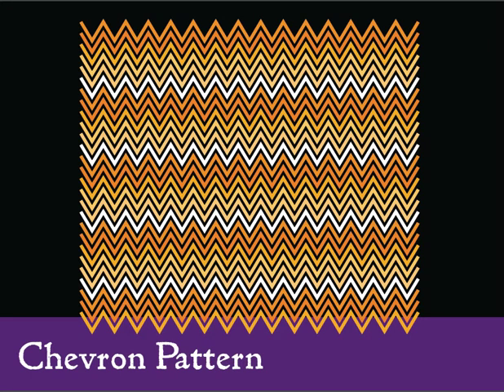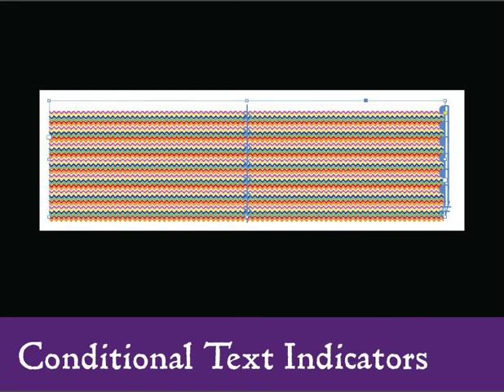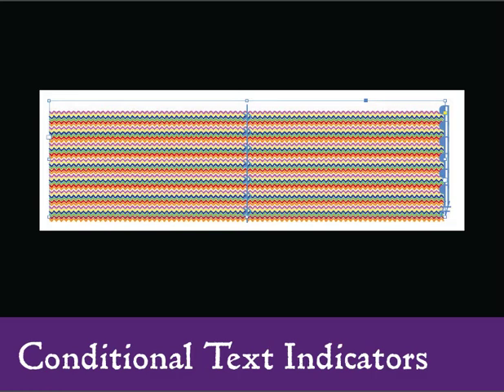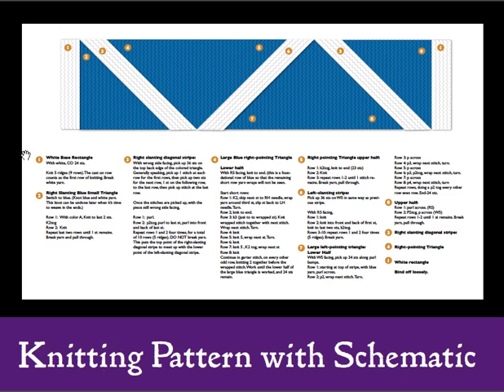Making Patterns in InDesign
This was the slideshow I created for my Ignite presentation at the 2013 Print and ePublishing conference. The original presentation was 5 minutes long, with the slides auto-advancing every 15 seconds. In this video, I opted to take a bit more time for each slide, so I could better explain each pattern and how it was created. I discuss TeaCup PatternMaker, InDesign tables, Illustrator graphic styles, InDesign stroke styles, type on a path, and knitting.